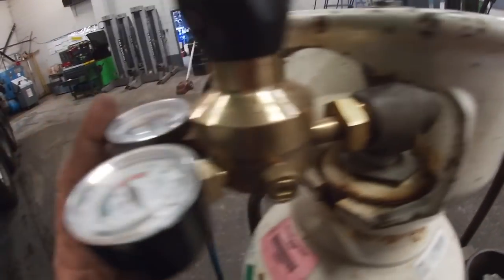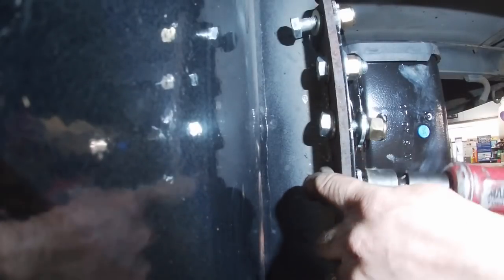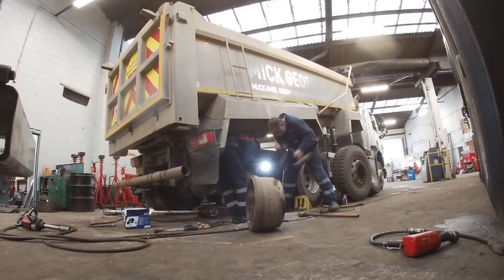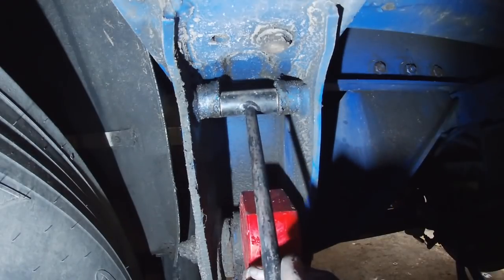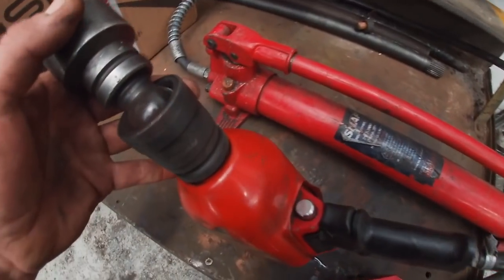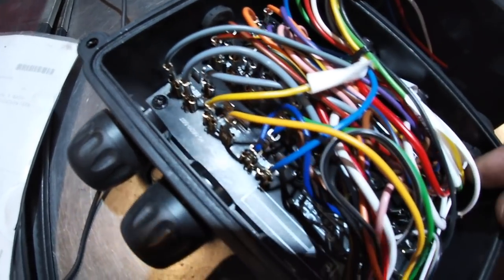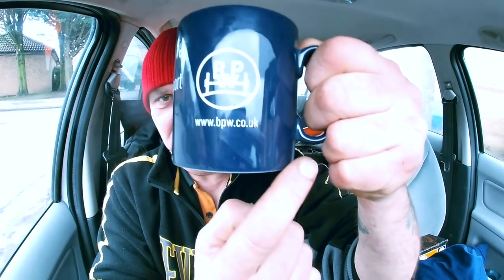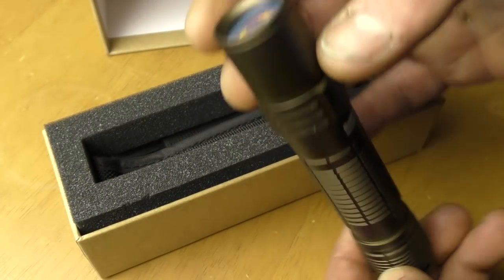UK Trailer Technician VLOG - "Did you have a nice day at the office dear?"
They do not know what we do and I bet most wives/girlfriends are not interested either. Never mind. "Yes it was another day at the front line dear"

Wanna buy me a beer or coffee?   Well here's your chance.
And thank you. It is appreciated.